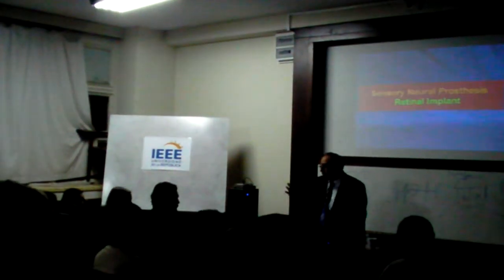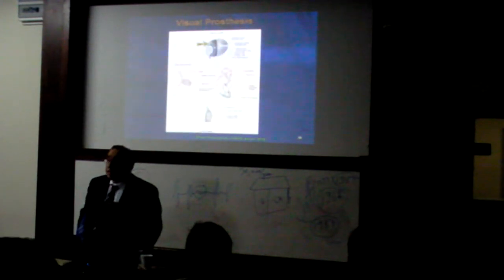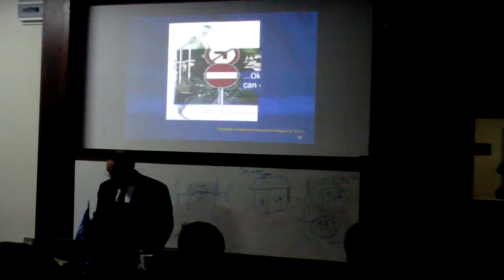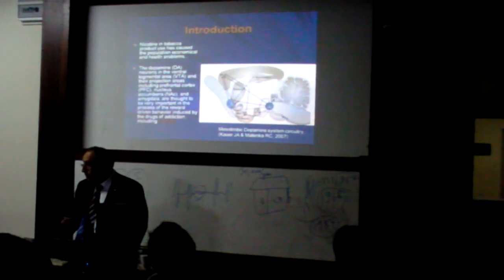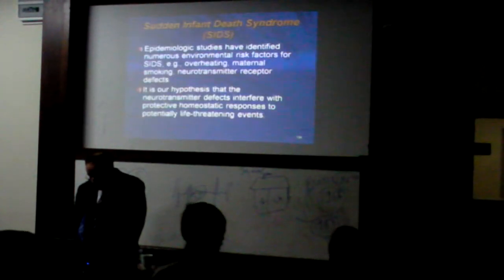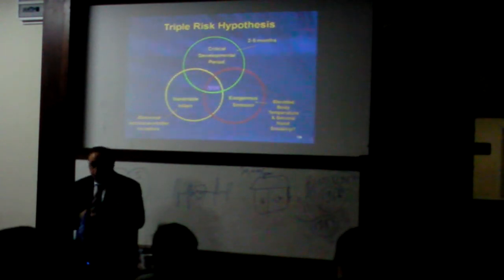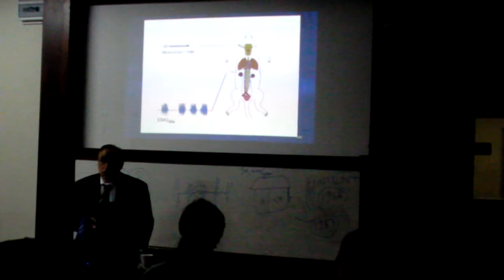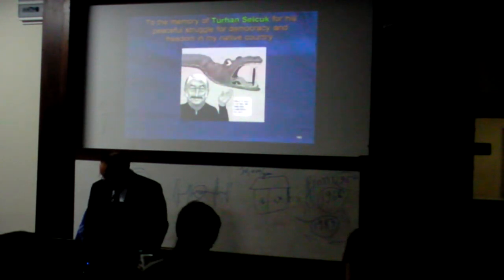Metin Akay - Advances in Neural Engineering part 2. IEEE - UdelaR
Neural Engineering is a new discipline which unites engineering, computer science, physics, chemistry, and mathematics with cellular, molecular, cognitive and behavioral neurosciences, to understand the organizational principles and underlying mechanisms of the biology of neural systems, and to study the behavior dynamics and complexities of neural systems in nature. Therefore, it deals with many aspects of basic and clinical problems associated with neural dysfunction including the representation of sensory and motor information, the electrical stimulation of the neuromuscular system to control the muscle activation and movement, the analysis and visualization of complex neural systems at multi-scale from the single-cell and to the system levels to understand the underlying mechanisms, the development of novel electronic and photonic devices and techniques for experimental probing, the neural simulation studies, and the design and development of human-machine interface systems and artificial vision sensors and neural prosthesis to restore and enhance the impaired sensory and motor systems and functions from gene to system.Furthermore, the neuroscience has become more quantitative and information-driven science since emerging implantable and wearable sensors from macro to nano and computational tools facilitate collection and analysis of vast amounts of neural data. Complexity analysis of neural systems provides physiological knowledge for the organization, management and mining of neural data by using advanced computational tools since the neurological data are inherently complex and non-uniform and collected at multiple temporal and spatial scales.To highlight this emerging discipline, we devote this talk to the recent advances in neural engineering and informatics.

May 26th, Facultad de Ingeniería, Universidad de la República, Uruguay